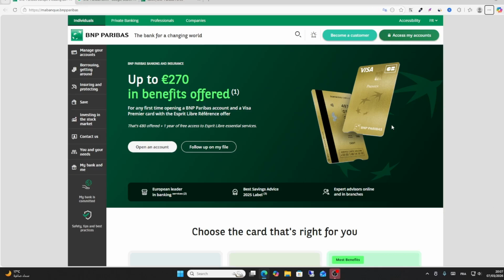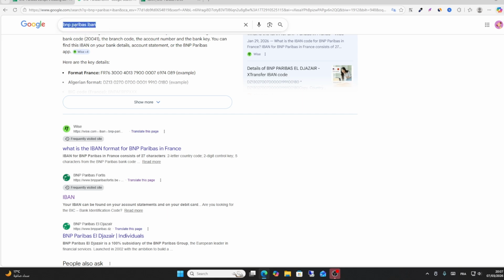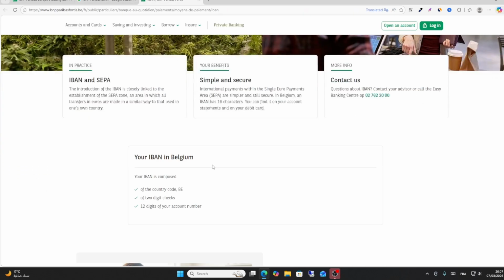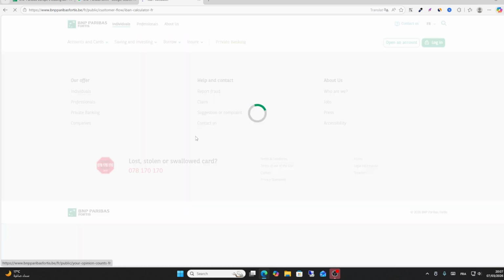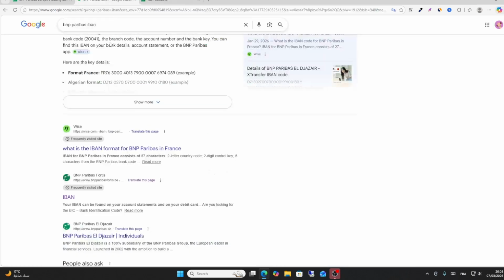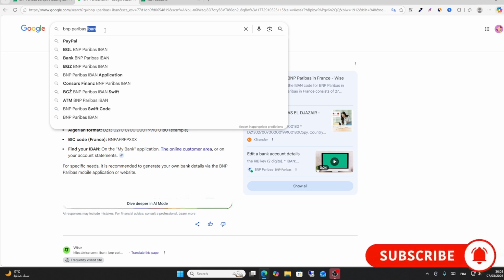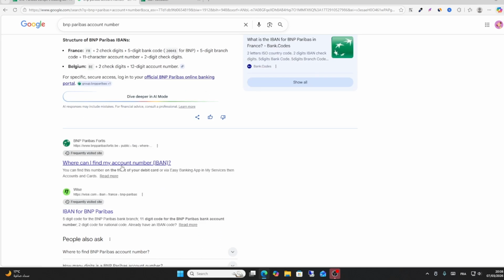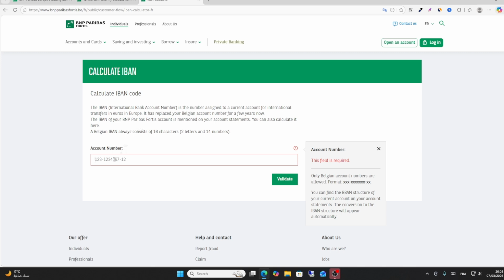How to Find BNP Paribas Fortis iban Number (Full Guide)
BNP Paribas iban number in this guide